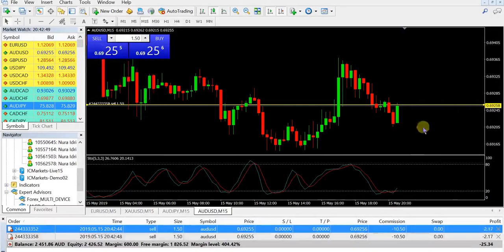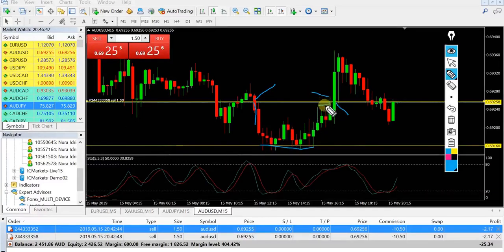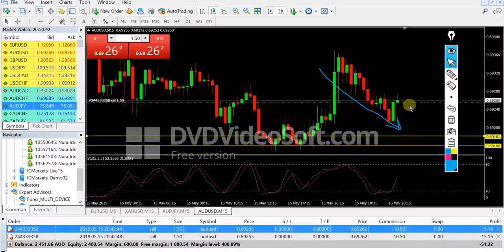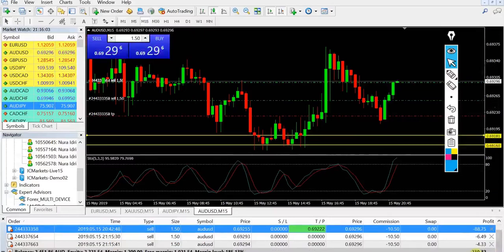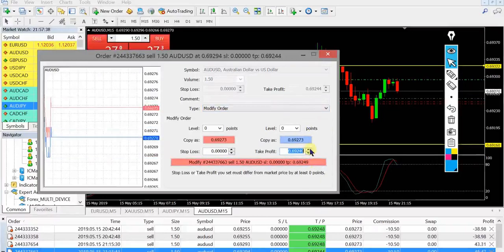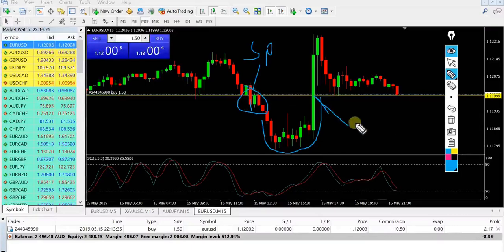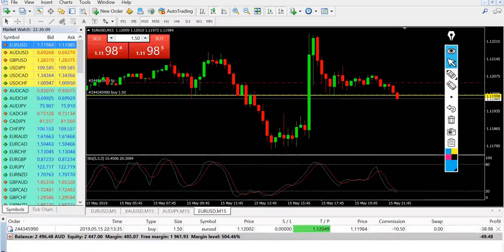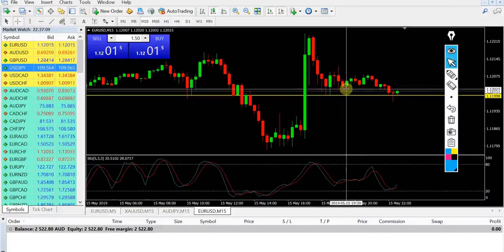How to rescue a loosing forex trading market vol 1 by forex discovery